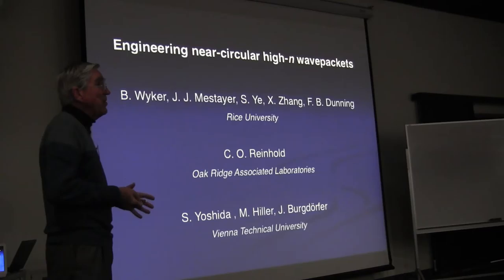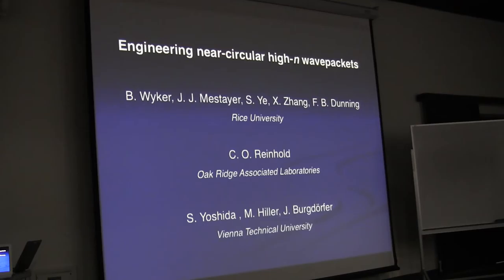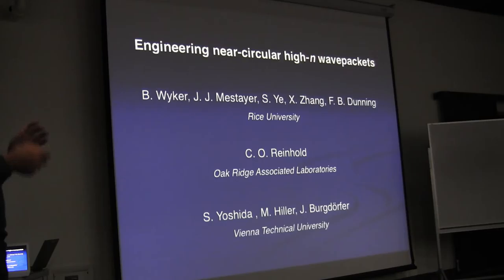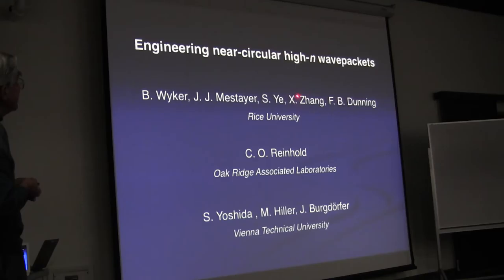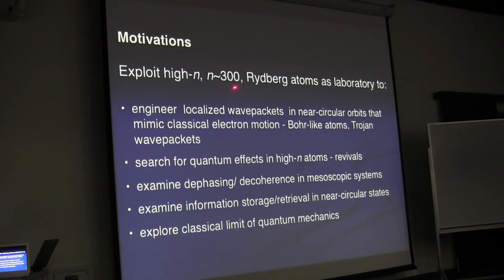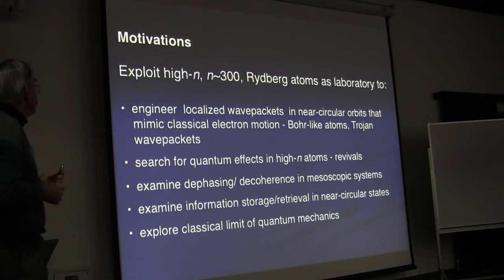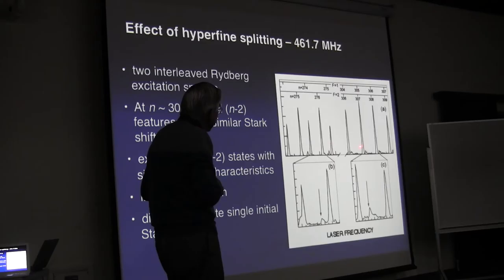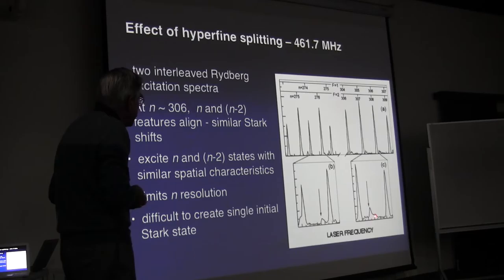Barry Dunning, Rice University, "Engineering near-circular high-n states"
Lecture II Part I
Barry Dunning, Rice University, lecturing during ITAMP/B2 Institute Winter Graduate School on AMO Physics held at the B2 campus in Arizona January 4-12,2014